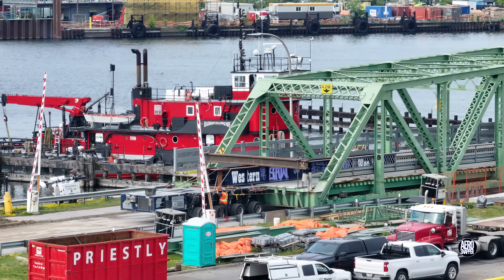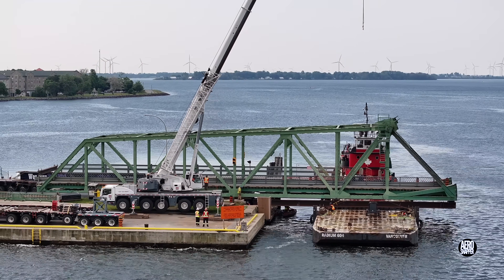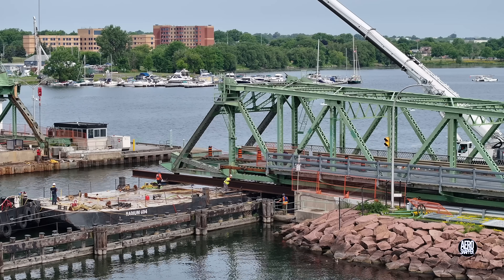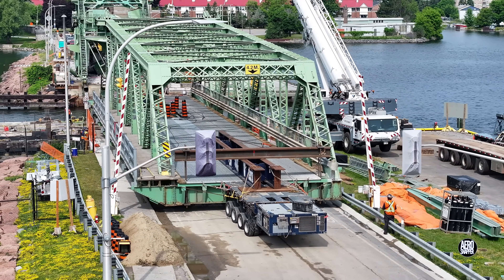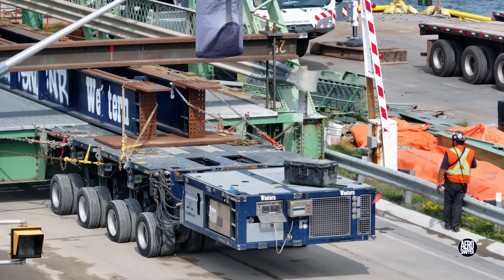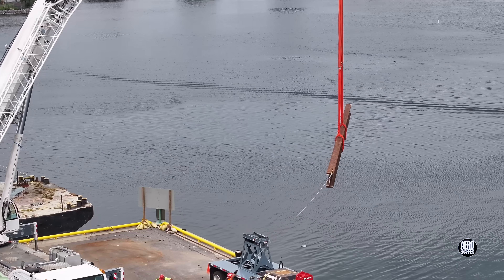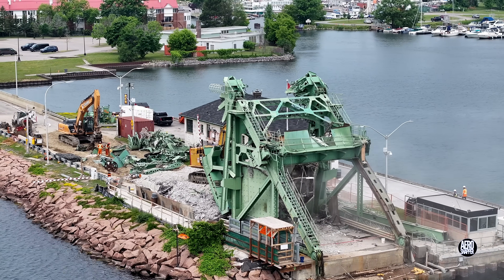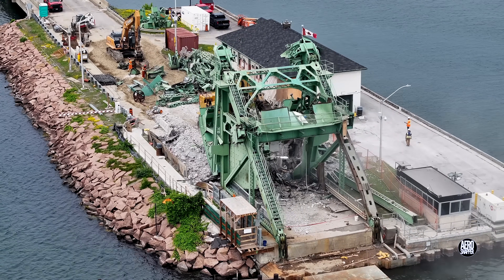Slip Sliding Away - an update on the removal of the La Salle Causeway lift bridge 4K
Thursday - June 20th, 2024 - working with the tug Radium Yellowknife and a barge, Radium 604, Western Mechanical and Priestly Demolition have separated the lift bridge deck from its lifting mechanism and drawn it up on shore - clearing the navigable waterway of the Rideau Canal.